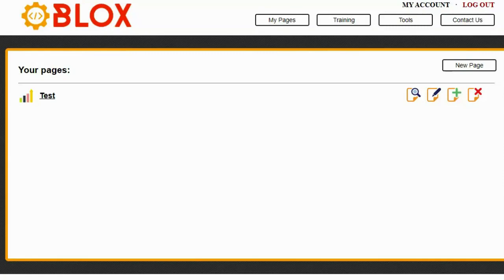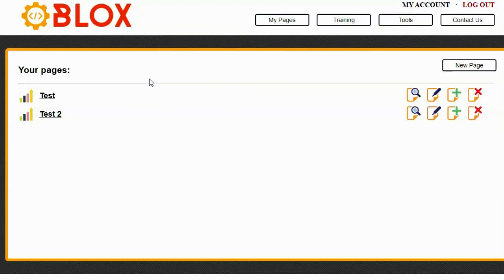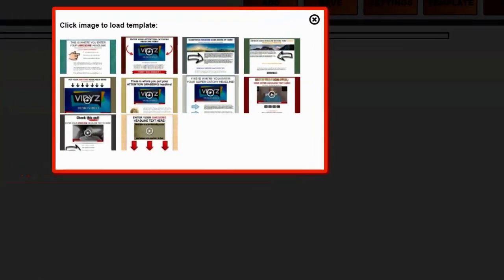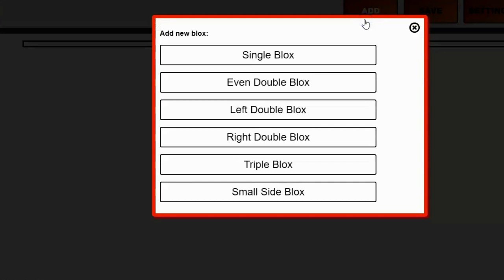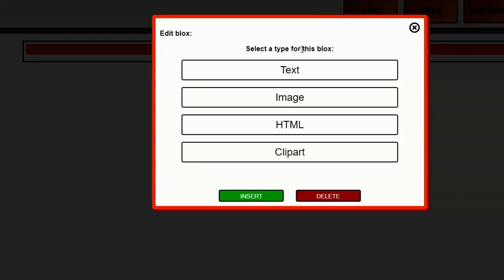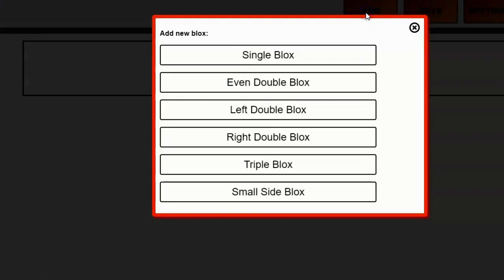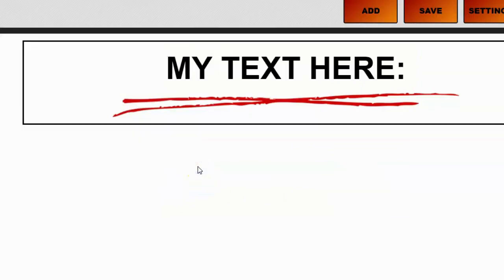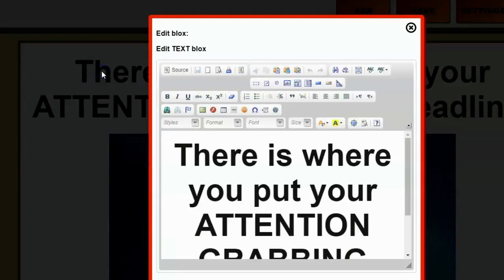Blox Review Demo Bonus - Unlimited Web Page Builder With No Hosting Needed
What is Blox?

The new web page creator made by marketers, for marketers, that allows you to EASILY create and sell pages... is live!

Brett Rutecky and Mike From Maine have just released their latest product... one they have been using successfully for their marketing.

The product is called BLOX, and it allows ANYONE to create sales pages, squeeze pages, webinar pages, upsell pages, thank you pages and even multi-page websites, with a VERY simple to use drag and drop interface!

No matter what kind of business you and/or your clients have... you need web pages. And if you don't have a way of creating nice, mobile-friendly pages... then you will be paying someone else who does!

But if you have BLOX, you will be able to not only make pages yourself... but CHARGE people to make them, as BLOX comes with full commercial rights

PLUS..

Here's My PERSONAL Exclusive "Blox" Custom Bonus Offer for You:

(High-quality and closely related to "Blox")

- Bonus #1: VidMazon - VidMazon is the a brand new cloud-based app that automatically creates videos for Amazon products, optimizes for top rankings, gets you FREE traffic,and makes you Amazon affiliate commissions while you sleep.

- Bonus #2: Agency Rights to VidViral 2.0 - A cloud based software that converts ANY normal video into an attention-grabbing VIRAL VIDEO MEME, and boosts video views almost instantly!

- Bonus #3: Dropshiply (FE Commercial - Selling $67) - The most profitable & automated ecom Dropshipping Platform using Wordpress, Shopify and CJ Dropshipping. Secret “Point & Click” Domination Platform That Generated In Sales In Less Than 2 Months. You Only Have To Click, Copy and Profit!

1.

Content Gorilla 2.0 Review Full Demo Bonus - Convert ANY YouTube Video Into a Formatted Blog Post